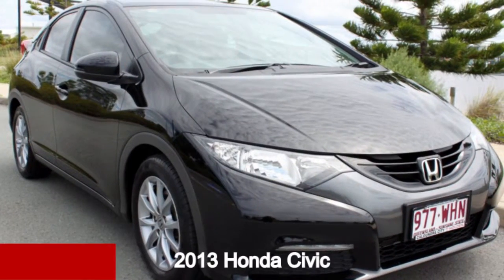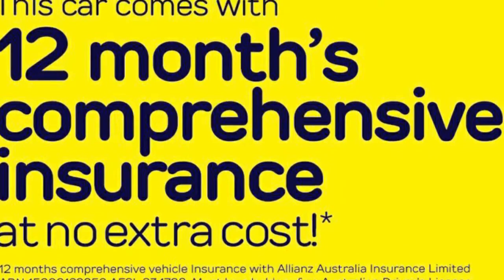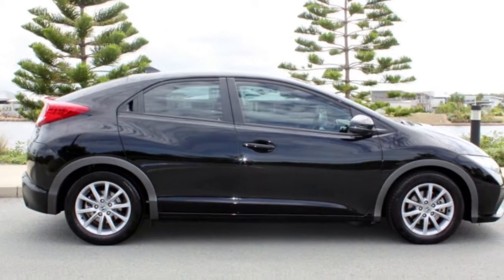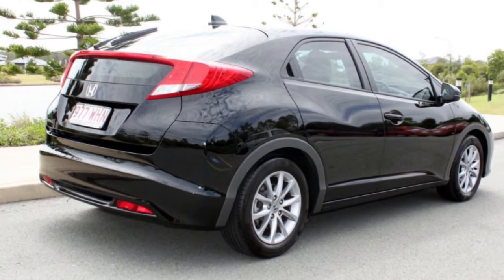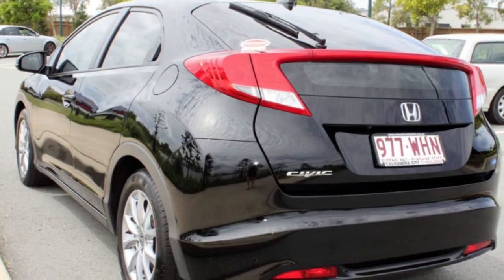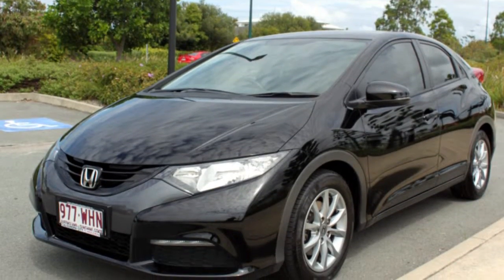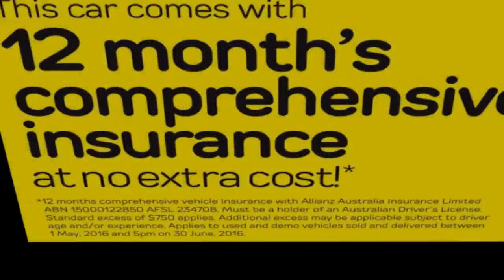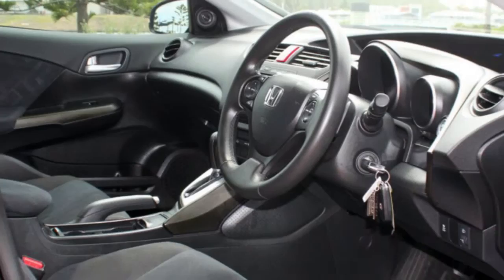2013 Honda Civic 9th Gen MY13 VTi-S Black 5 Speed Sports Automatic Hatchback